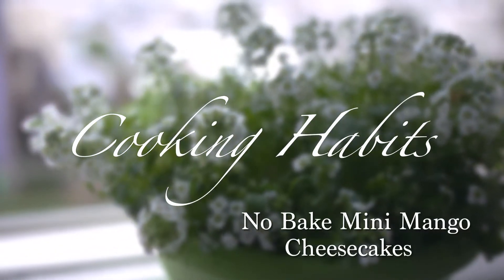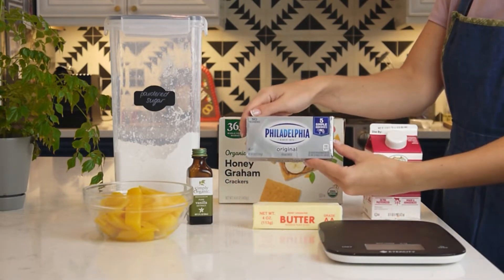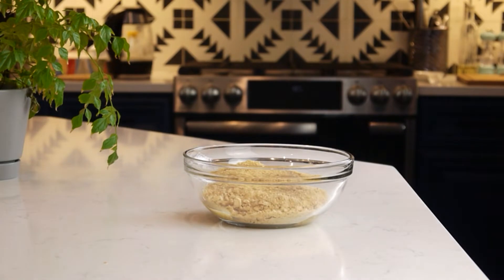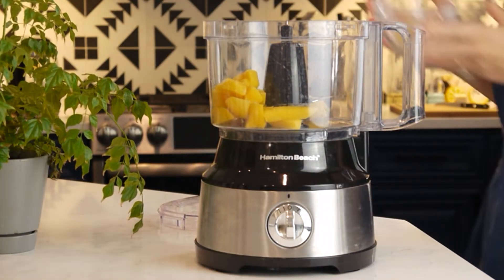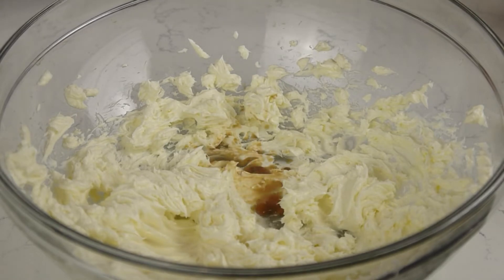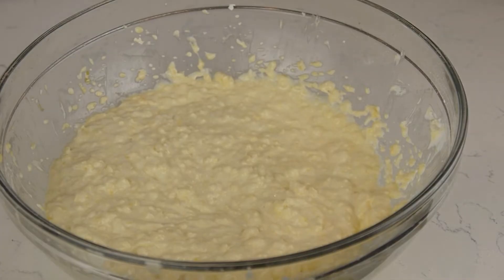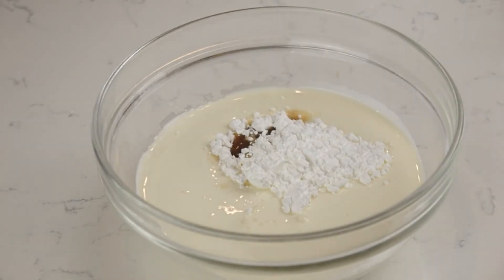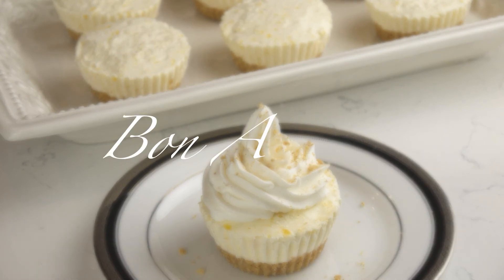Easy No Bake Mini Mango Cheesecakes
Light and airy mini no-bake mango cheesecakes with a crunchy graham cracker crust.

Ingredients:

Base:
graham crackers - 100g
melted butter - 50g

Preparation:

Cheesecake Base
1. Mix together the melted butter and graham cracker crumbs. Then press a few tablespoons of graham cracker crumbs into the bottom of each mold.
2. Place in the fridge while making the filling.
Cheesecake Filling
1. Place the cream cheese in a bowl and beat until smooth.
2. Add in the vanilla extract and powdered sugar and mix until combined.
3. Bland mango slices in a blander, add it to the filling , and mix together until fully combined.
4. Beat heavy whipping cream until stiff peaks form, add to the filling and mix until smooth.
5. Pour the cheesecake filling into the molds, and place in freezer to set for about 3 hours.
6. For the whipped cream, beat together heavy cream, powdered sugar and vanilla extract until stiff peaks form.
7. Once cooled add a dollop of whipped cream and some cookie crumbs, berries, caramel or just enjoy plain!
Bon Appétit!